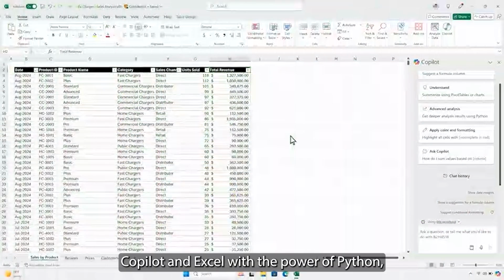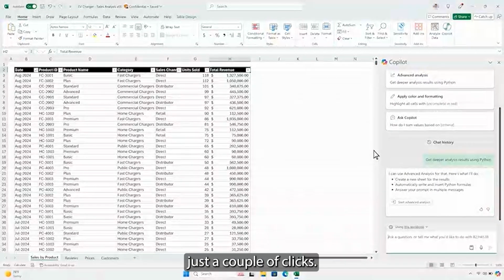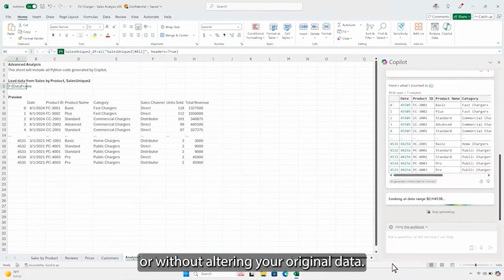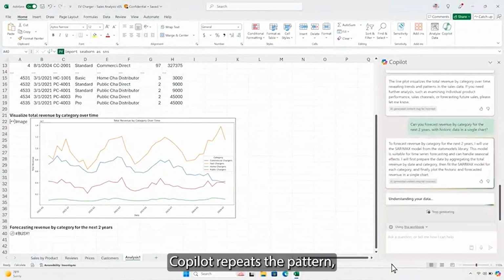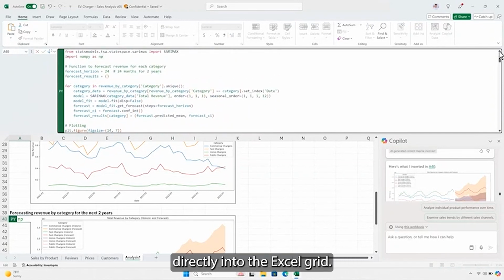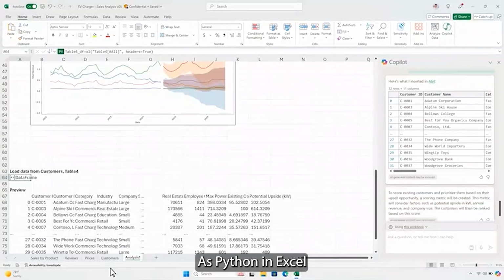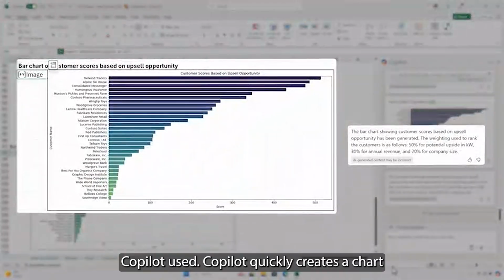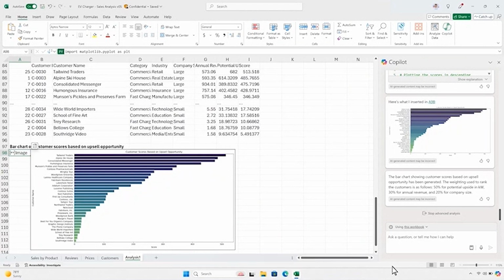Microsoft Copilot in Excel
Roland Leggat discusses the recent updates to Microsoft Excel's Copilot functionality, highlighting its advanced data analysis, error checking, and integration with Python for efficient forecasting and customer ranking, enhancing data-driven decision-making and collaboration without needing extensive coding